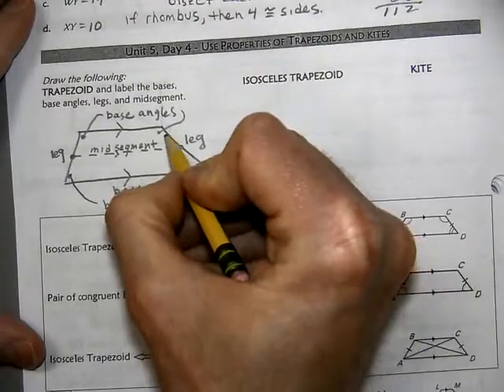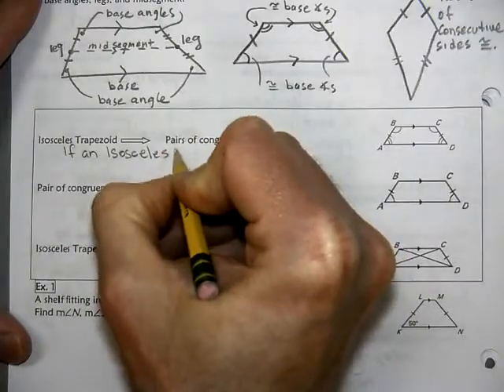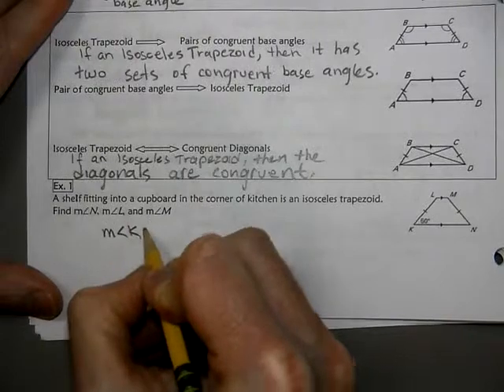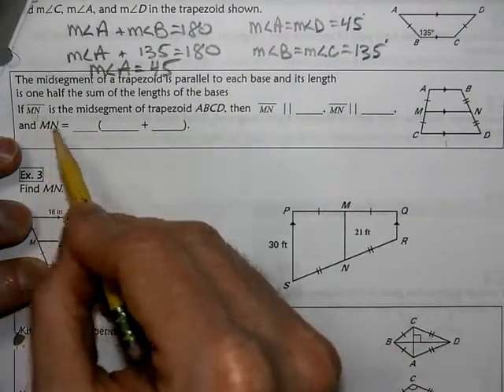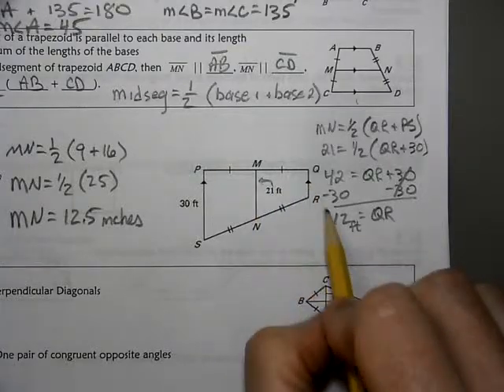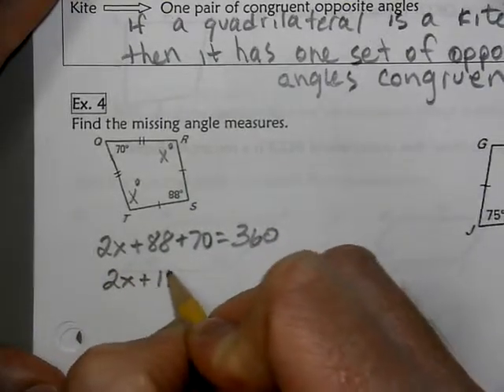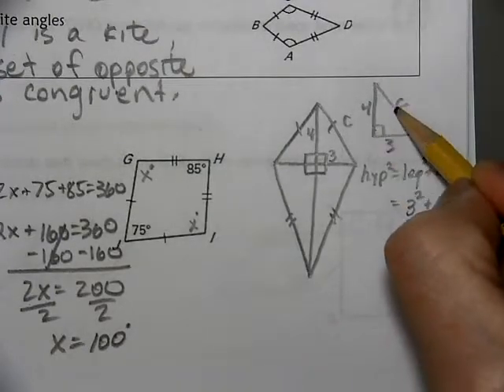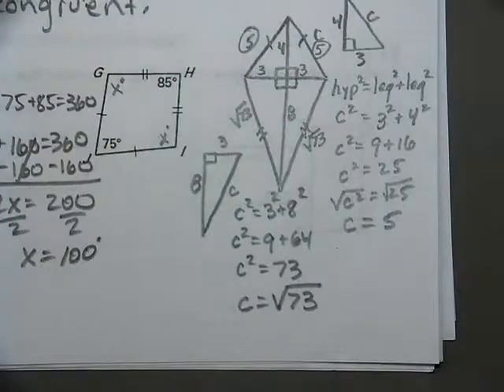Geometry Unit 5 Day 4 Properties of Trapezoid and kites